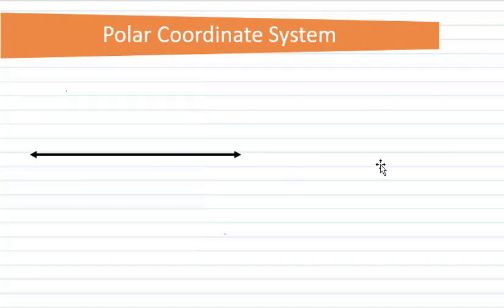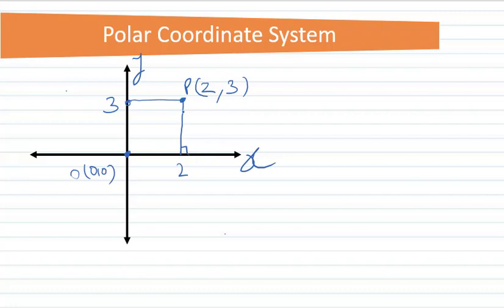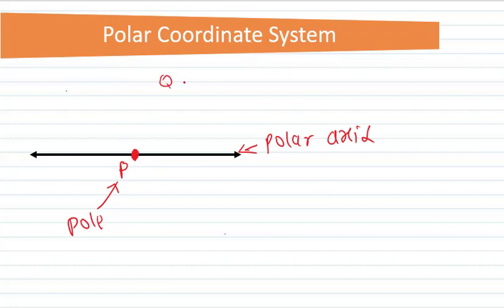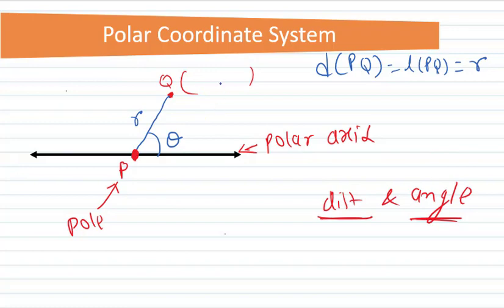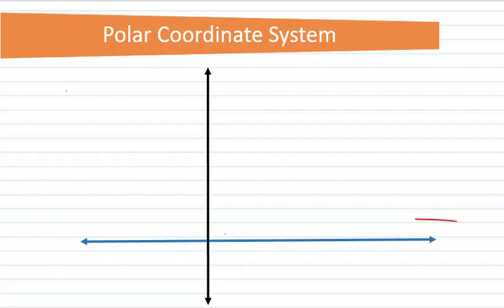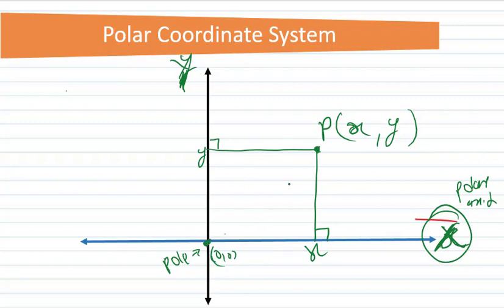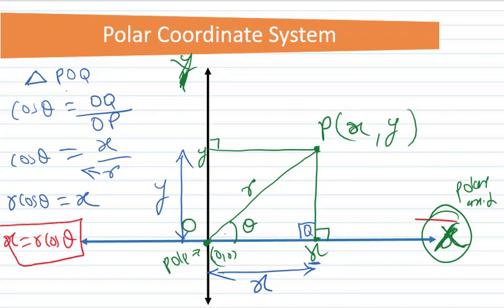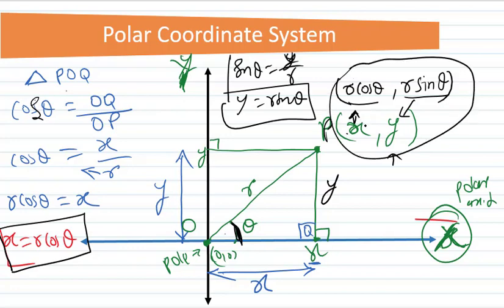Straight Lines Class 11 IIT JEE | CBSE | MAHARASHTRA BOARD PART- 7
Hi students,
This video will cover Polar Coordinate System and its representation in Cartesian Coordinate System
In this series I am going to cover  syllabus of straight lines including CBSE  ,Maharashtra Board and JEE Main and Advance.
I am also going to upload MCQ sheets and Solutions to prepare for Competitive exams like IITJEE , BITSAT ,VITEEE etc